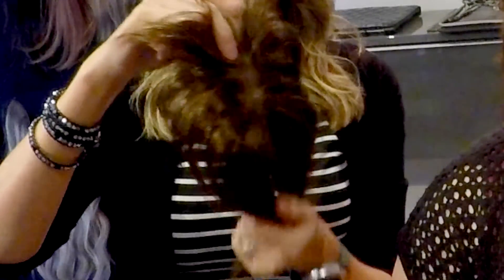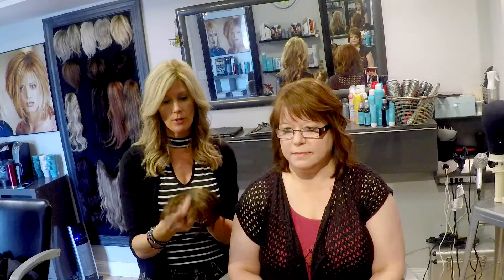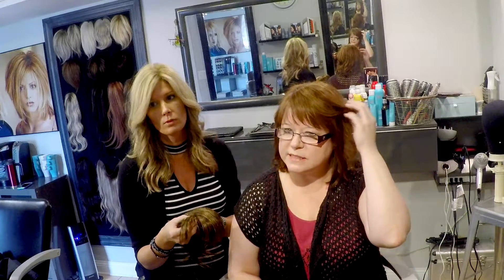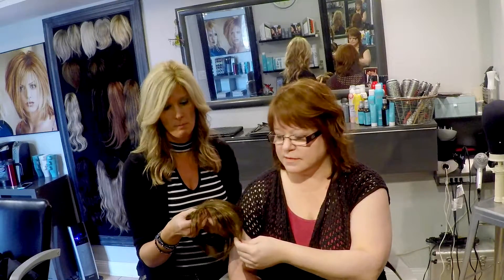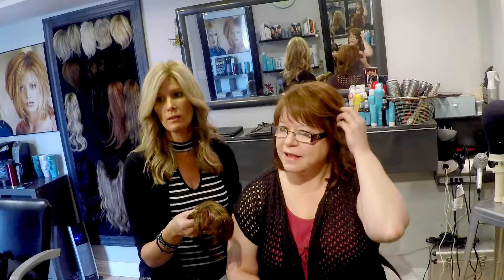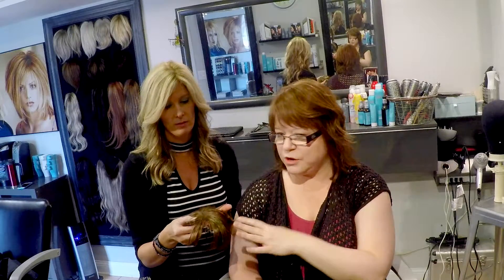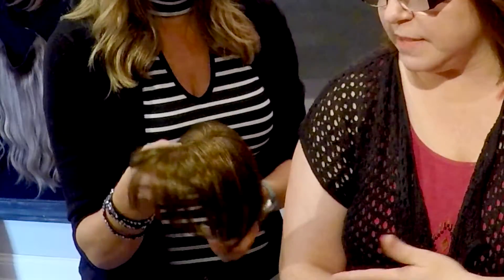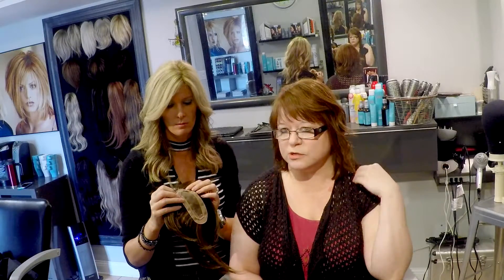Synthetic Hair Topper vs Human Hair Topper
Need help with thinning hair? FB studio t hair los solutions